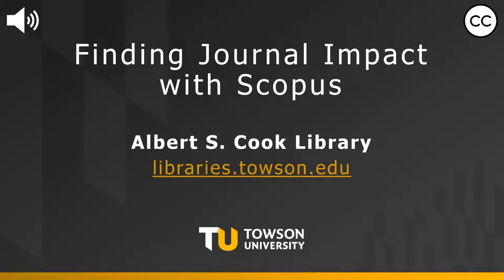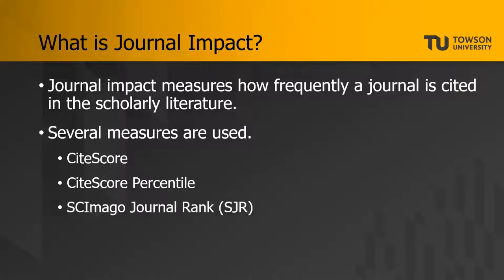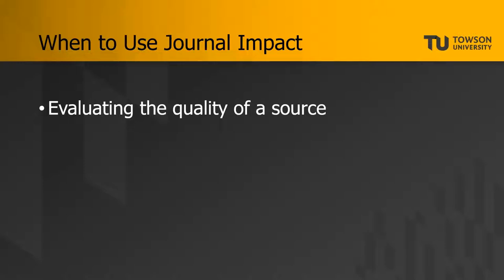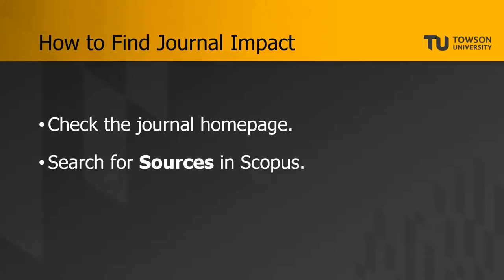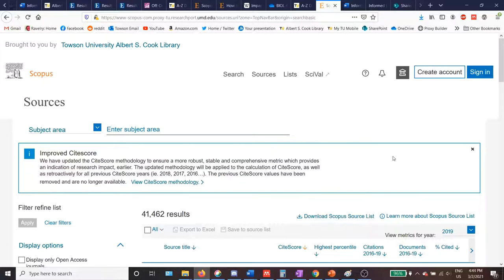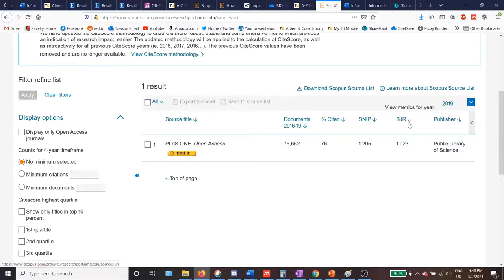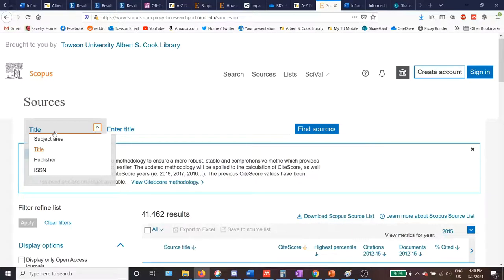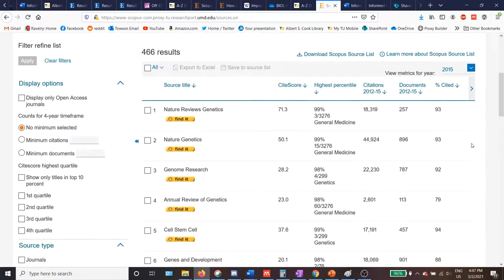Finding Journal Impact with Scopus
This video demonstrates how you can use the database Scopus to find information about a journal's scholarly impact, or how frequently that journal is cited compared to other journals in the field. Have questions? Ask a Librarian

0:00 What is Journal Impact
2:02 When to Use Journal Impact
3:26 Finding Journal Impact
4:17 Searching for a Specific Journal on Scopus
6:38 Finding the Most Impactful Journals in a Field
8:42 Need Help? Ask a Librarian